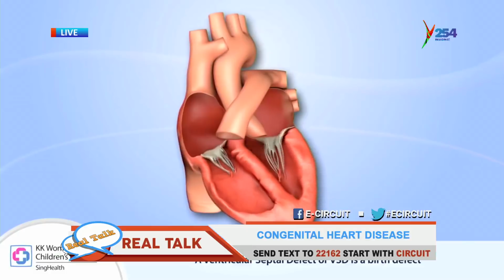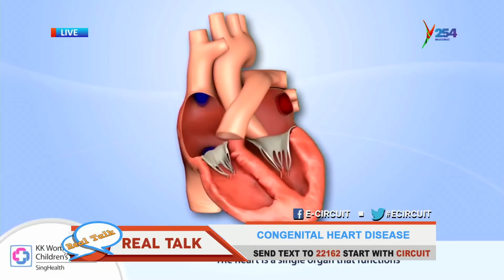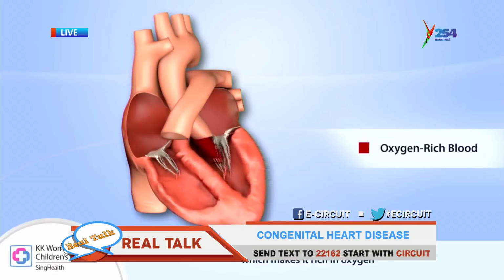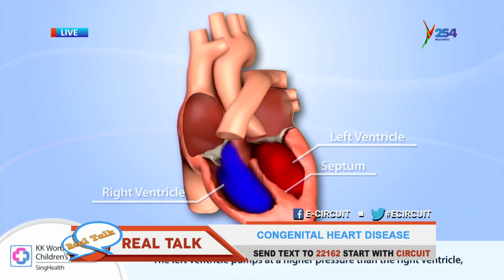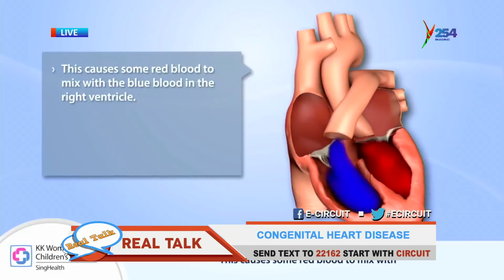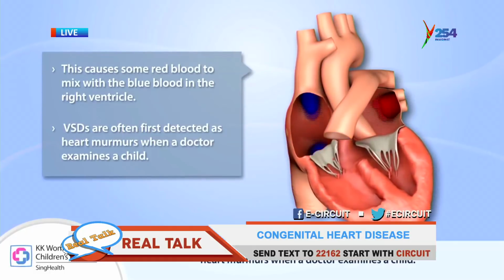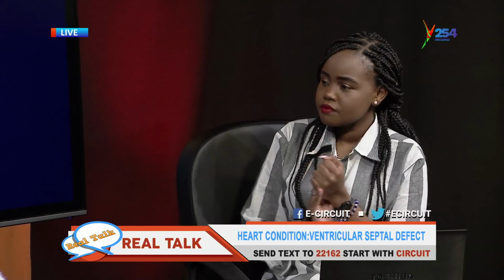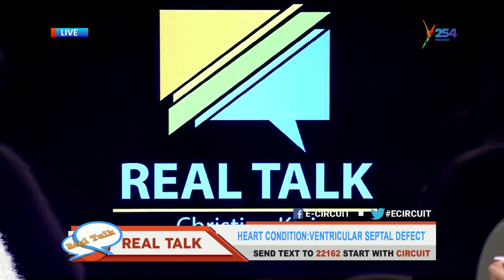RealTalk|Dealing With Congenital heart diseases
RealTalk|Insight on Congenital heart diseases Connect with Y254 Online;